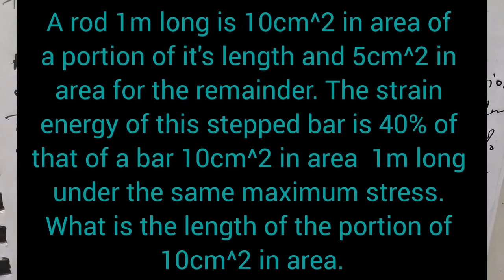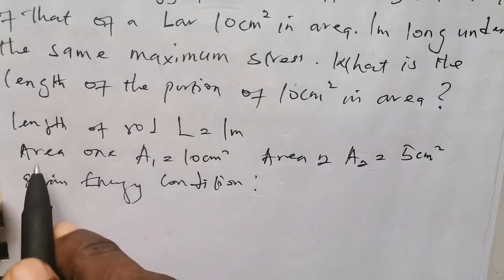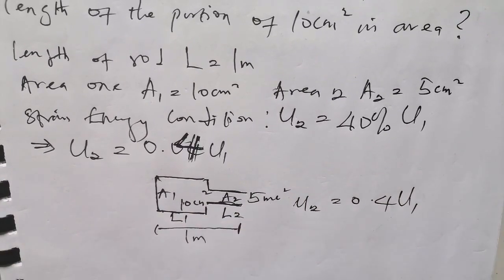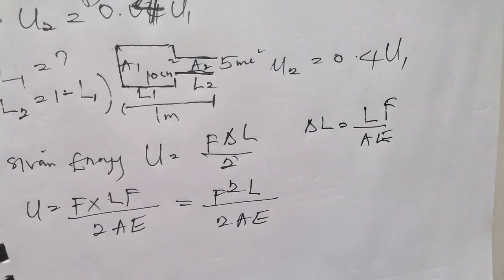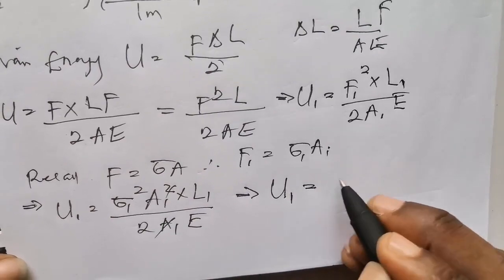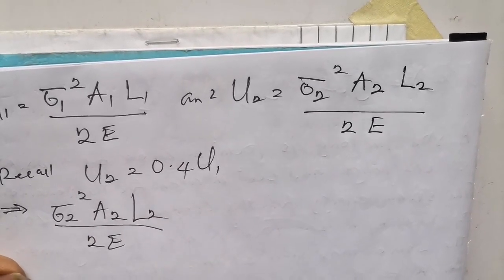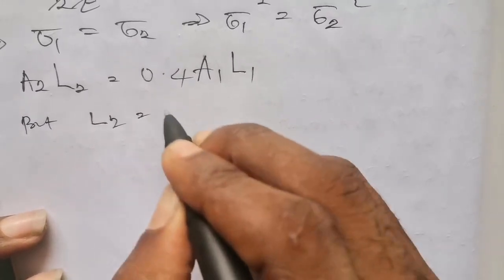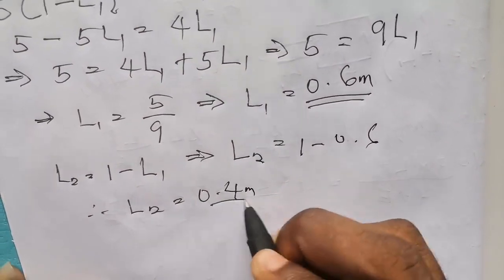How to Determine the Length of a Stepped Bar Material from Strain Energy||Strength of Materials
This video explains the use of the strain energy equation, relating change in length to Youngs modulus and stress, to determine the length of a Stepped Bar Material.